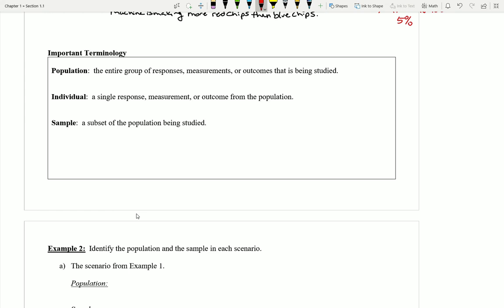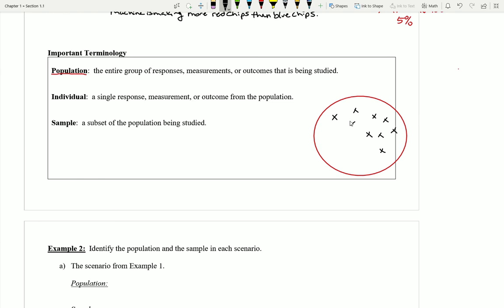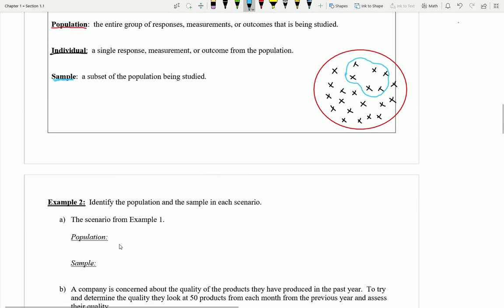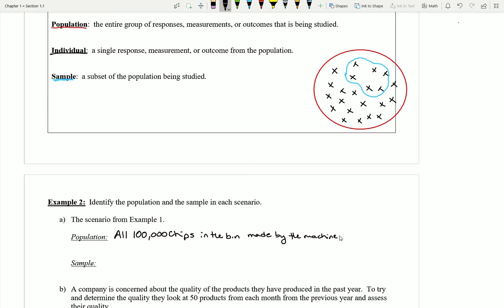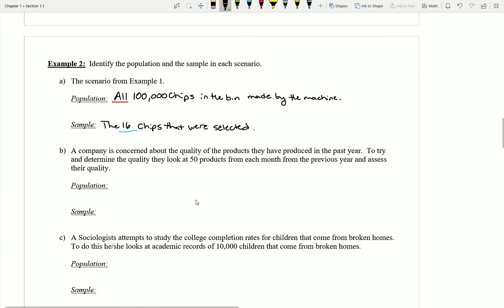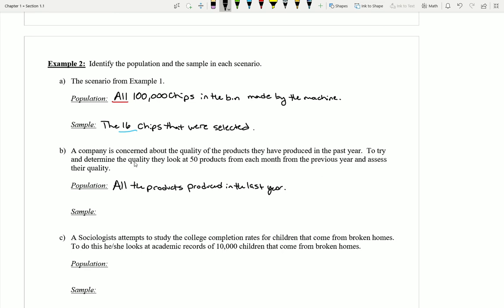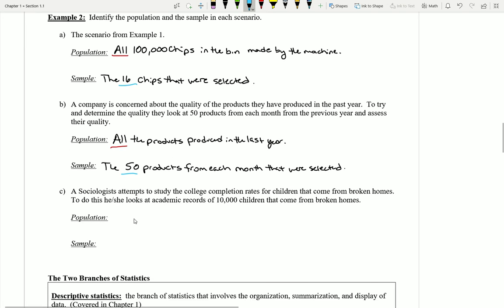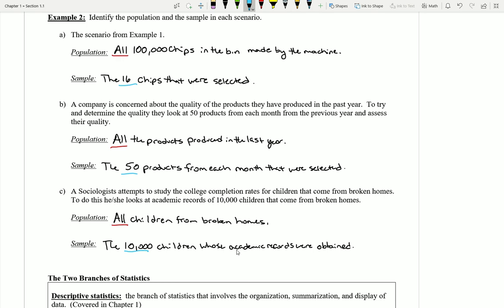1.1 Definitions & Ex2